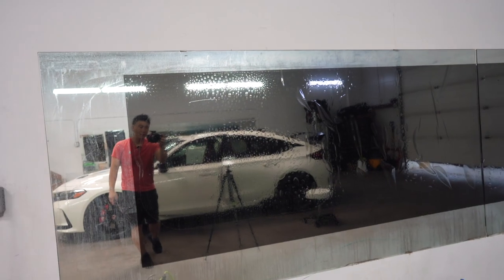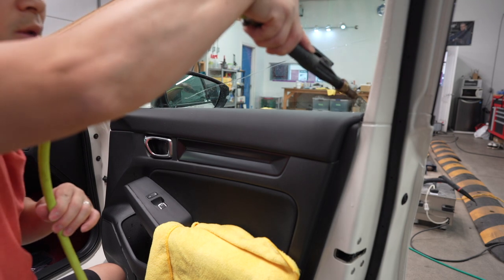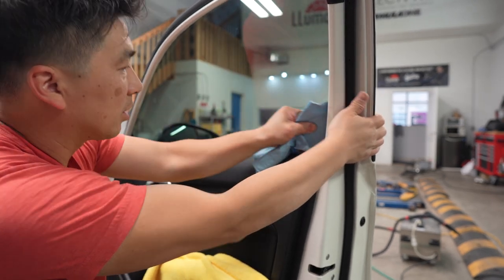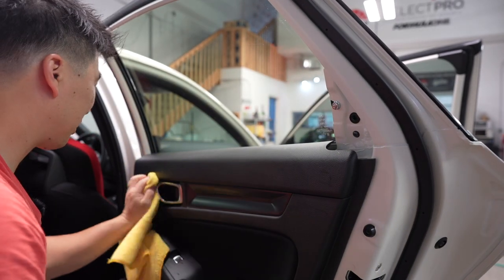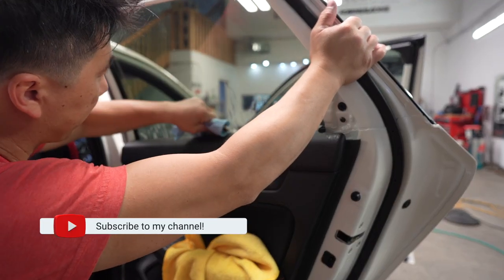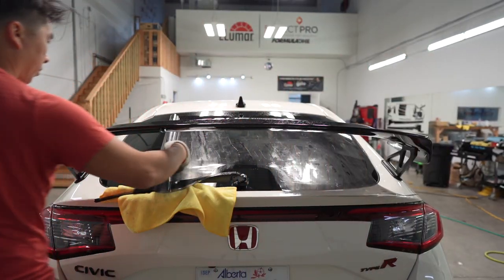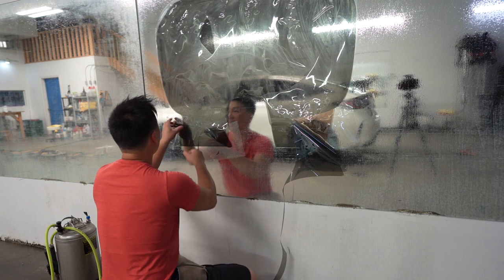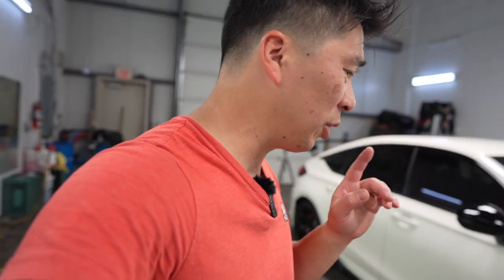First Civic FL5 Mod | Insane Results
In this weeks vlog I install the very first mod for my FL5. This is a very inexpensive mod but wow did it transformed the look of the FL5!